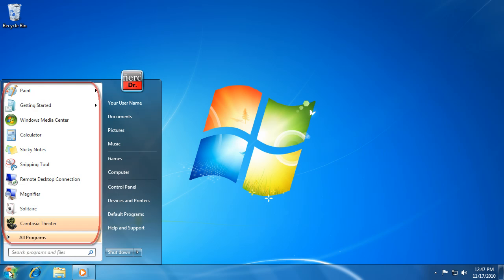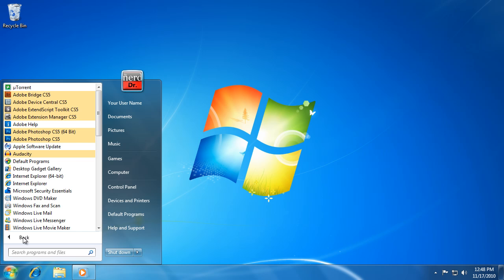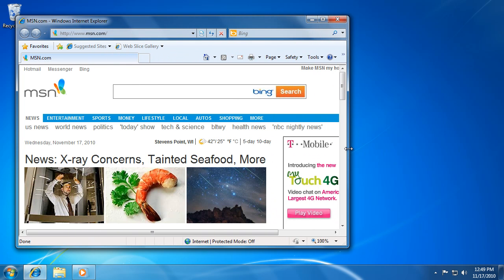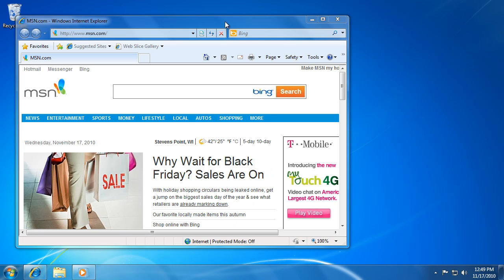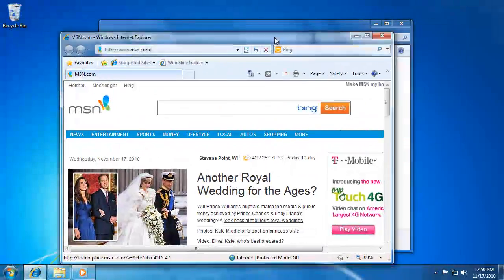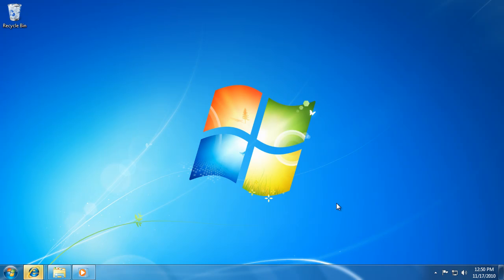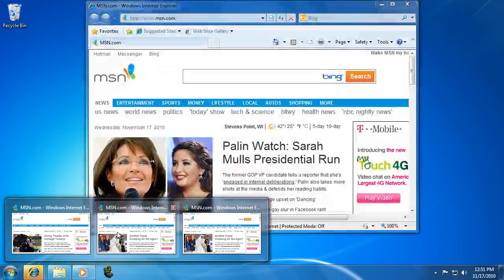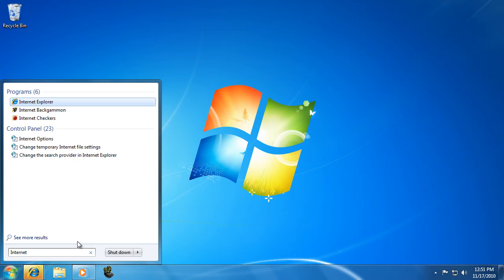Getting Started With Windows 7 - Lesson 1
Getting Started With Windows 7 is a new series designed to help those with little or no computer experience get started with their new Computer.  This video covers the very basics of Windows 7 including: Layout Terminology, Basic Tasks, and Windows 7 Specific Features.

Please give us your questions or suggestions for future videos below!